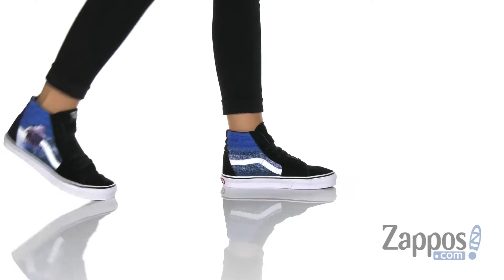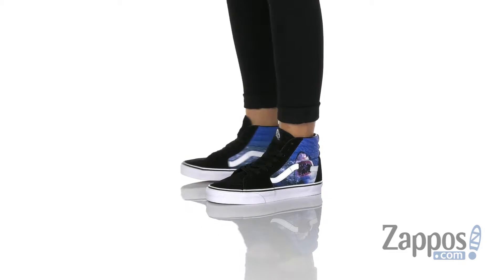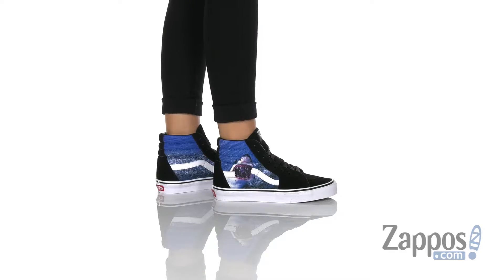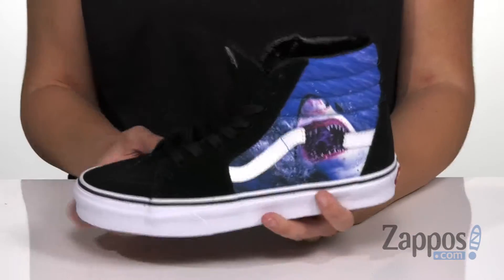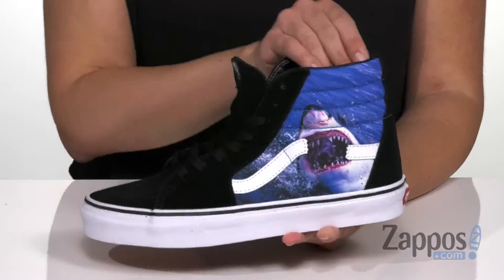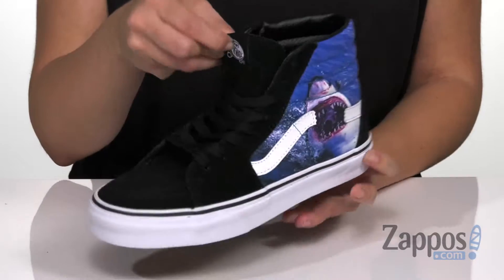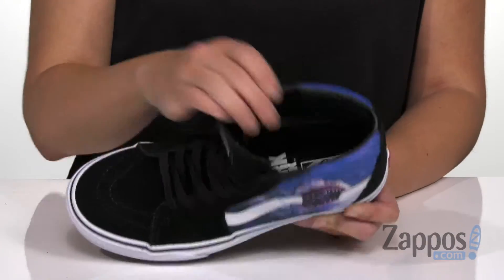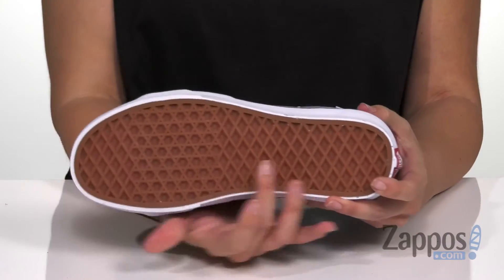Vans Vans x Discovery's "Shark Week" Collaboration SKU: 9243097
Head out to the deep end with the far-out print of the Vans&reg; Vans x Discovery's "Shark Week" Collaboration shoes!
Vans and Discovery's "Shark Week" have teamed up on a line of shoes and apparel that supports Oceana's mission to protect the world's oceans and the sharks that call them home.
Classic skate shoes in a low-profile or high-top silhouette.
Uppers of premium suede and canvas (Sk8-Hi) or canvas (Classic Slip-On).
Cotton drill lining provides breathable wear.
Padded collar for cushioned comfort.
Die-cut EVA footbed for cushioned support.
Custom shark print detailing.
Vulcanized construction:&#8226; Slimmed-down profile offers a flexible feel.&#8226; Gum rubber outsole with signature waffle tread provides superior grip and boardfeel.
Imported.